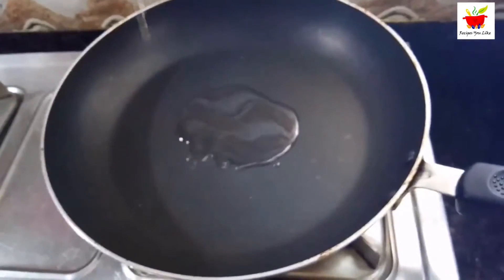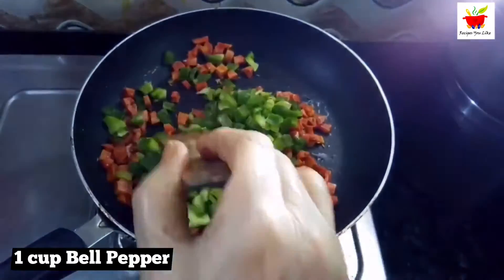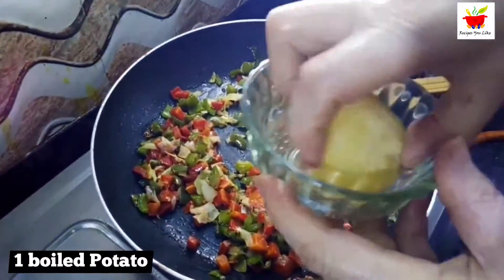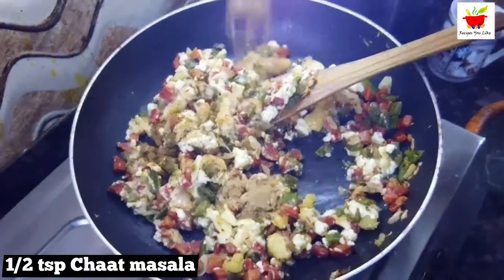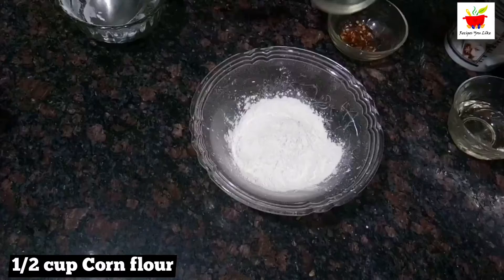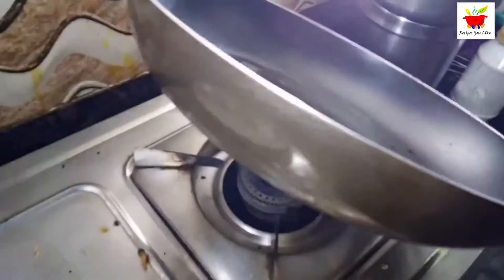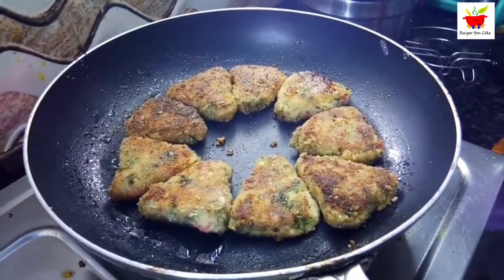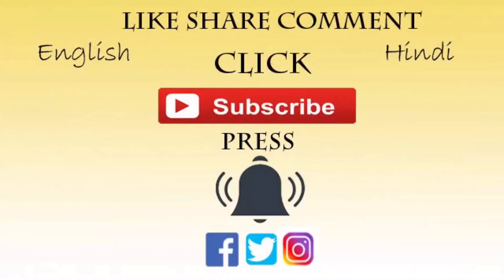Veg Cheese Crispy Triangles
* 1 tbsp Oil / Tel
* 1/2 tsp Cumin / Zeera
* A pinch Asafoetida / Hing
* 1/2 tsp Ginger paste / Adrakh
* 1 cup Carrot  / Gajjar
* 1 cup Capsicum / Bell Pepper / Shimla Mirch
* 1 cup Cabbage / Patta gobhi
* Salt to taste / Namak
* 1/4 -1/2 cup Water / Pani
* 1 big boiled Potato / Aloo
* 125 gm Cottage cheese / Paneer
* 2 cubes processed Cheese
* 1/2 tsp Chilli paste / Hari mirch paste
* 1/2 tsp Garam Masala
* 1/2 tsp Chaat masala
* 1 tsp Mango powder / Aamchur
* 1 tbsp fresh Coriander / Dhaniya

COATING

* 1/2 cup Corn flour
* 1/4 tsp Salt / Namak
* 1/4 tsp red Chilli flakes / Sukhi sabot lal mirch
* About 1/4 cup Water
* Some Bread crumb
* 5-6 tsp Oil / Tel